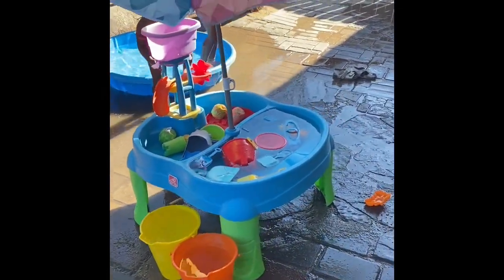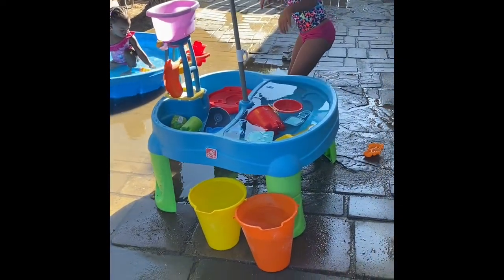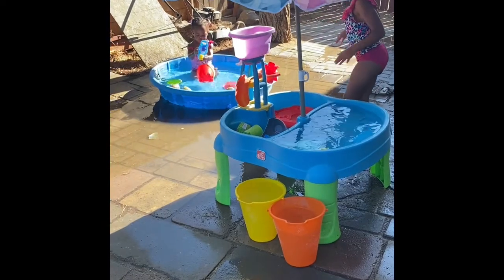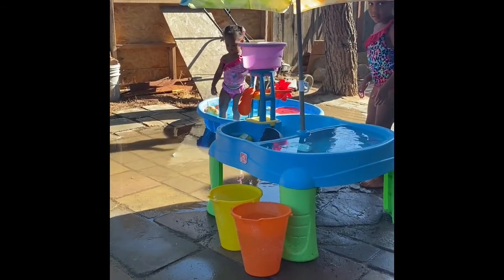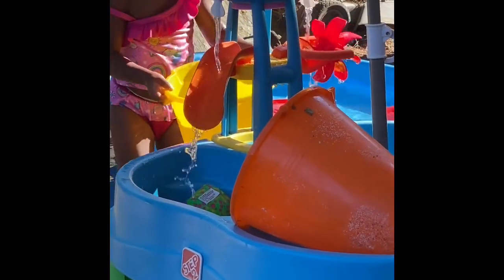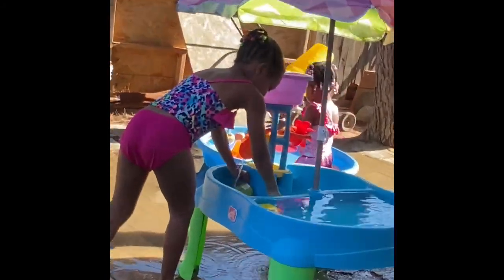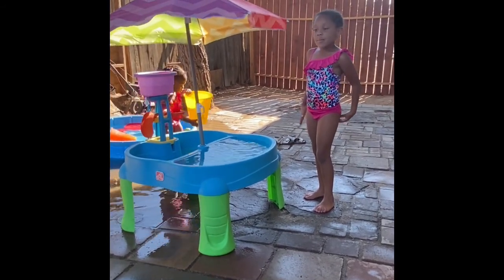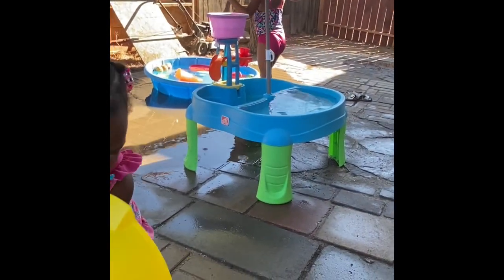Water Fun With Lizzy And Nora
Lizzy and her sister Nora have some backyard water fun is the little pool and water table!